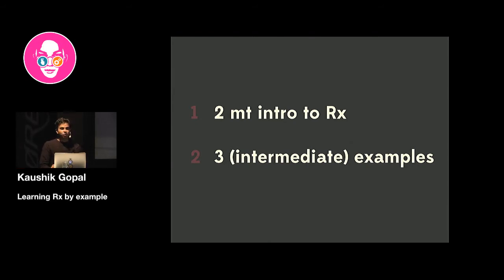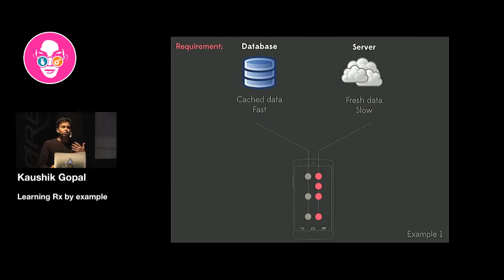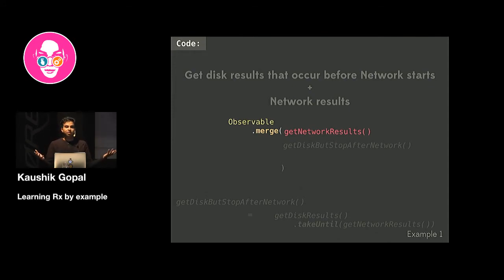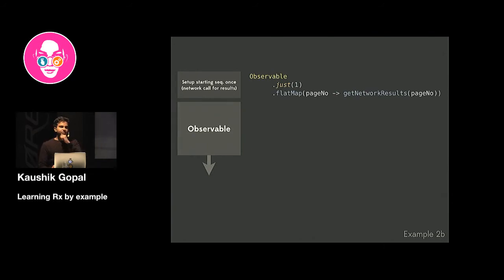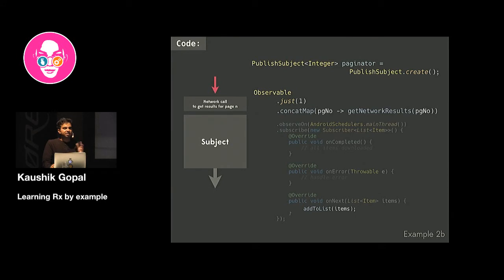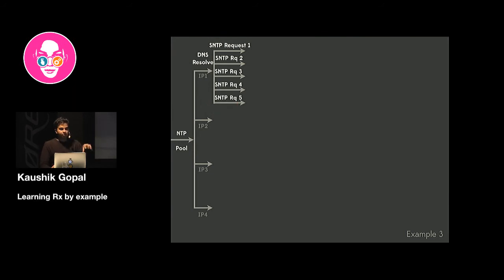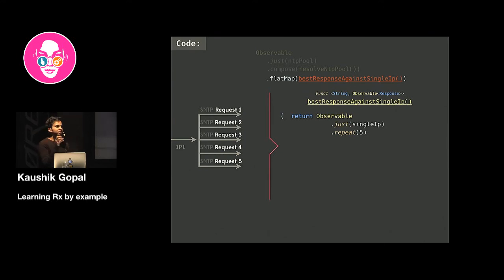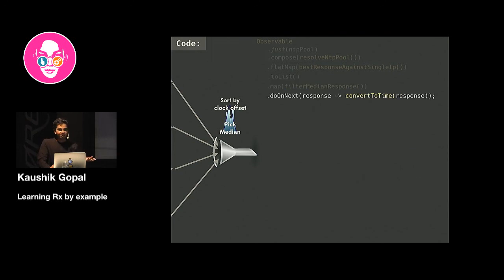Øredev 2016 - Kaushik Gopal - "Learning Rx by example"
Rx (Reactive extensions) is a powerful API for Asynchronous programming. It has a steep learning curve. Surprisingly though, the easiest way to grasp the concepts is by examples. So in this talk, we'll look at just 3 examples. These are marginally complex requirements that most developers would run into these days. We dissect the problem using Rx and try to come up with elegant and simple solutions to an otherwise complicated problem.